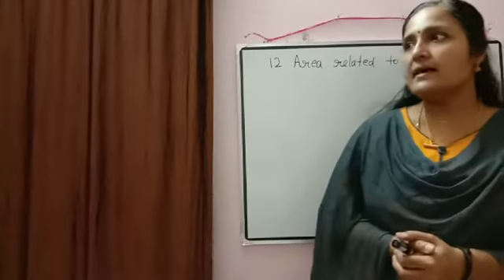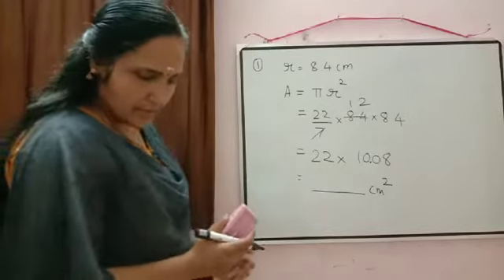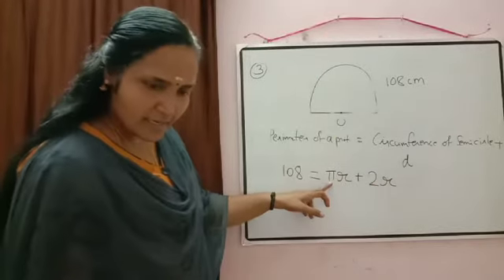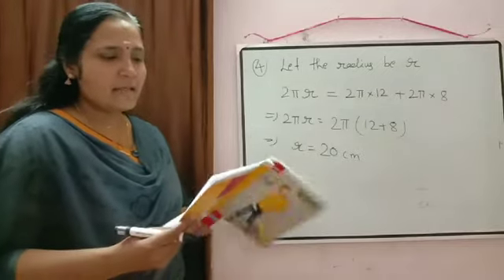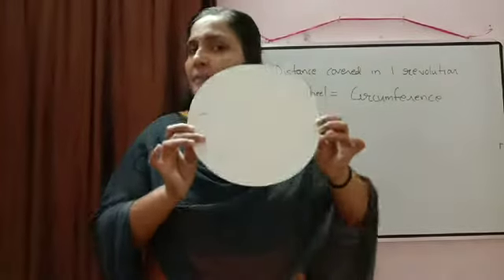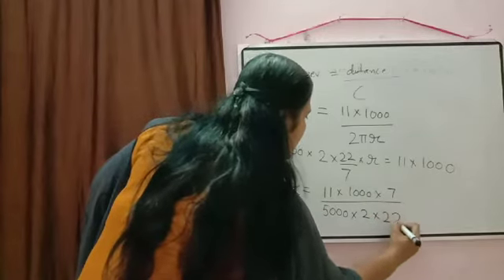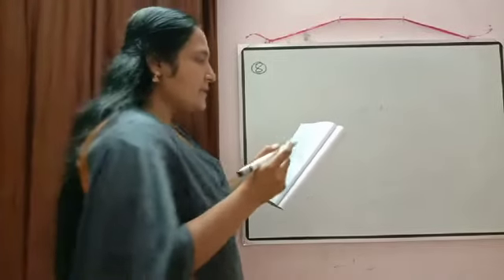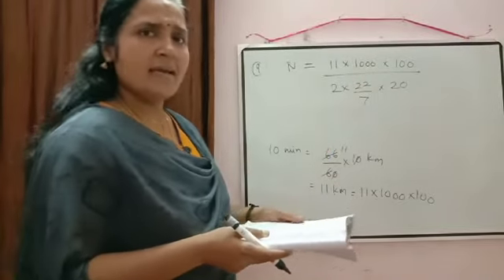Area related to circles - Session 1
Questions on circumference and area of circle